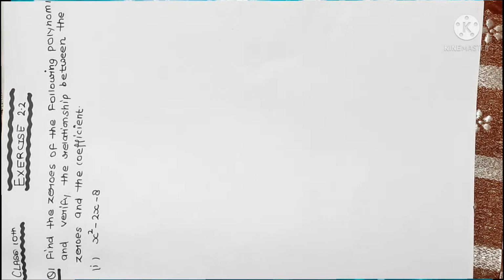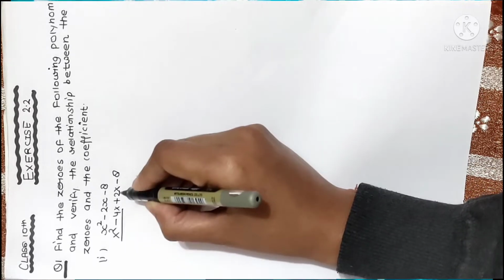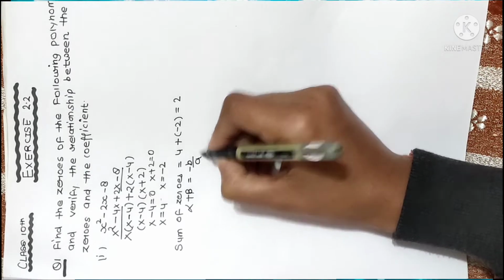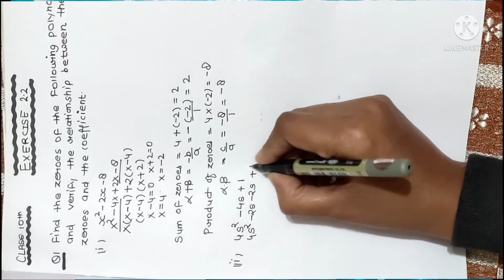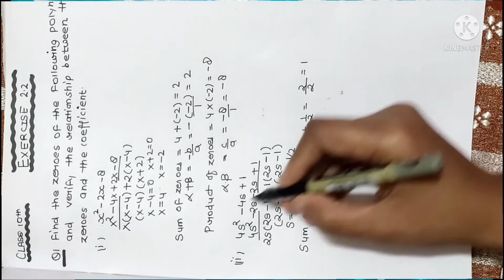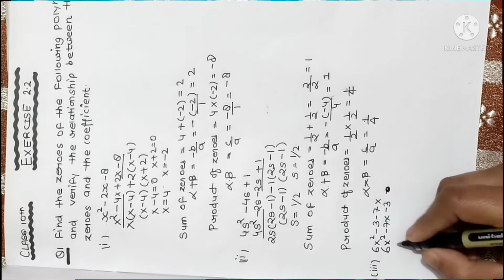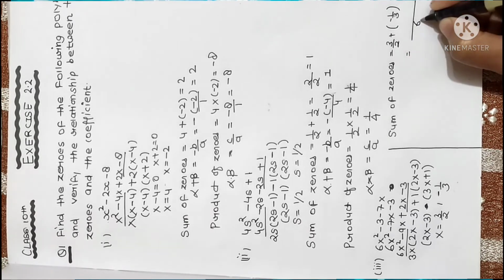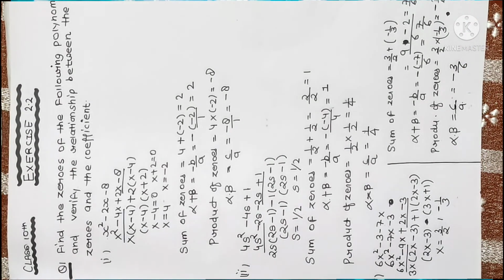CLASS-10 EX-2.2 QUE-1(1,2,3,4)👩‍🏫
EXERCISE -2.2 QUESTION-1(1,2,3,4)👍

USING SPILLITING MIDDLE TERM METHOD WE CAN SOLVED QUADRATIC EQUATION

Splitting of the middle term is that we have to rewrite the middle term of the quadratic expression as the sum or difference of the two terms. We have to split the middle term into two parts in terms of sum or difference of the terms.

FOR MORE VIDEOS HERE BELOW IS THE LINK📎